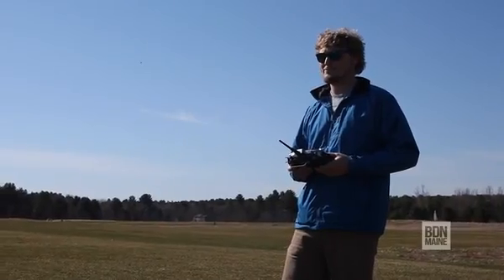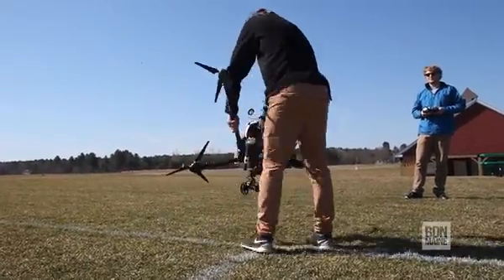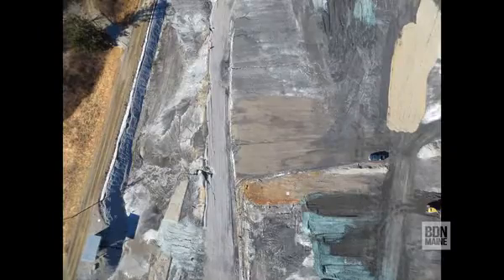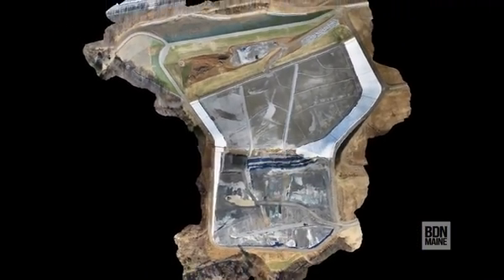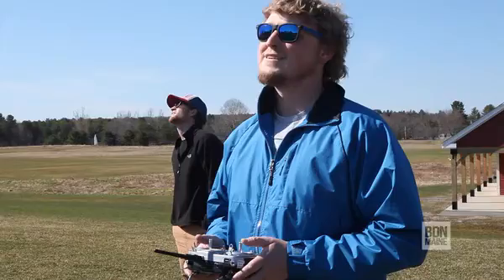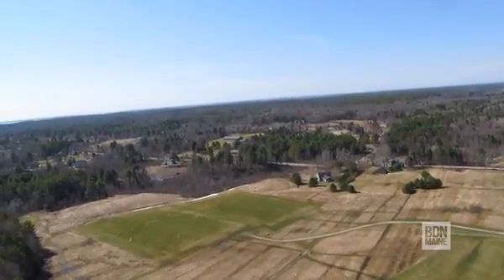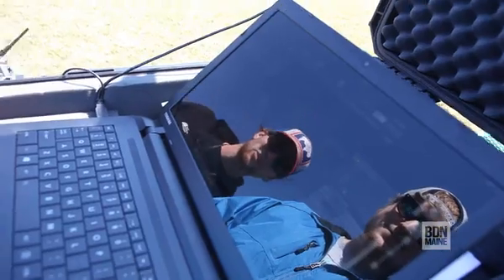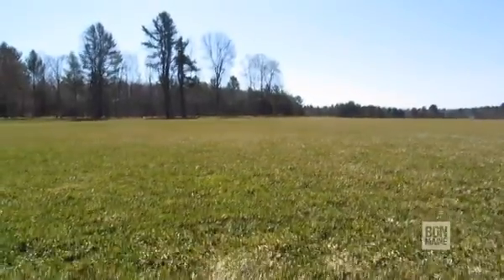FAA gives go-ahead to aerial drone work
Pilot Charlie Burnham (left) and ground station engineer Tyler Dunlea of Sevee & Maher Engineers in Cumberland test their unmanned aerial drone Wednesday near their office.